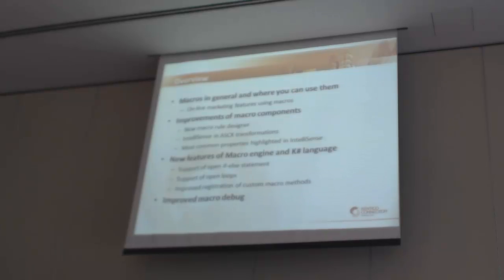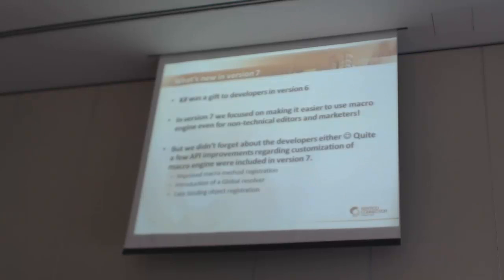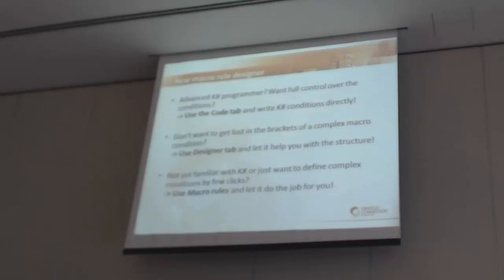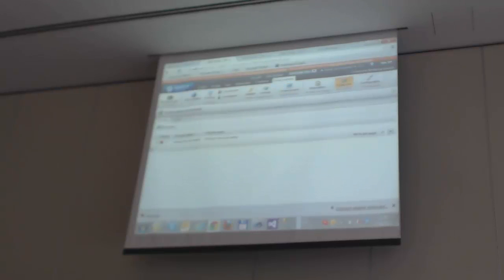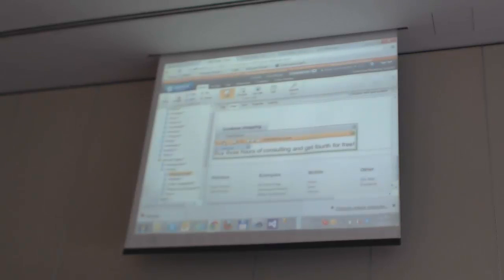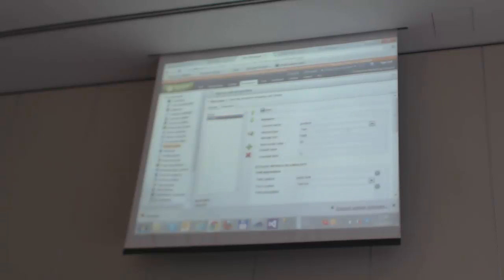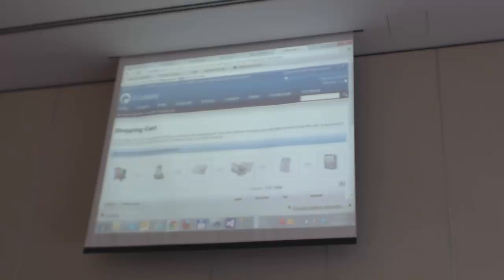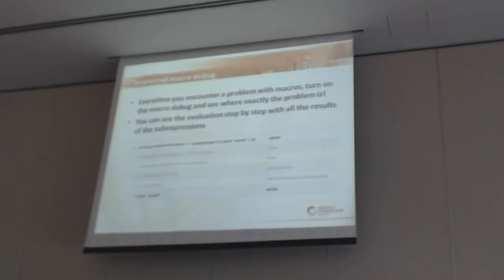Macros Made Easy with Kentico CMS 7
*** Secretly Recorded at Kentico Connections 2012 -- Prague

 Imagine not only simple macros but more complex code structures -- Personalization and variants to name just a few. Join this session to understand how Kentico CMS 7 makes macros even easier.